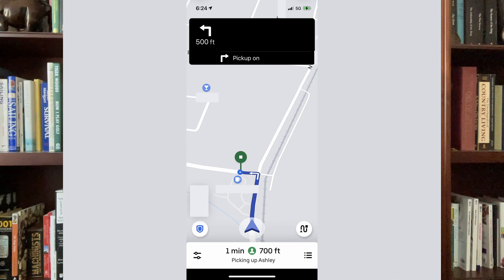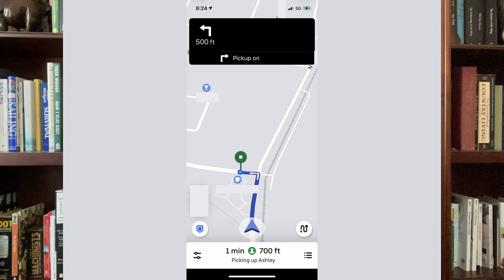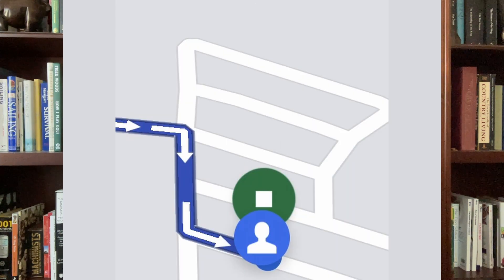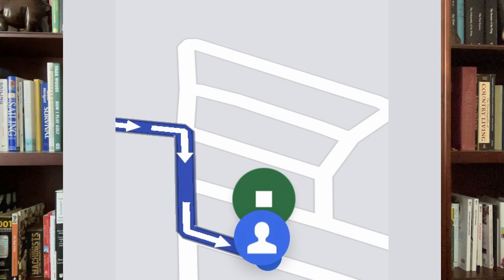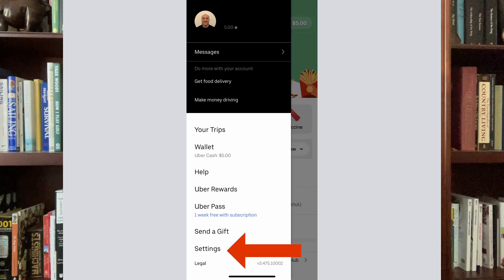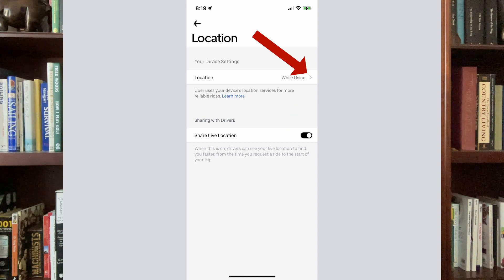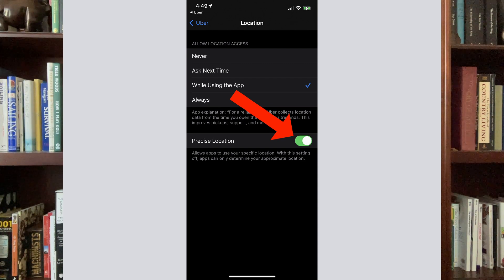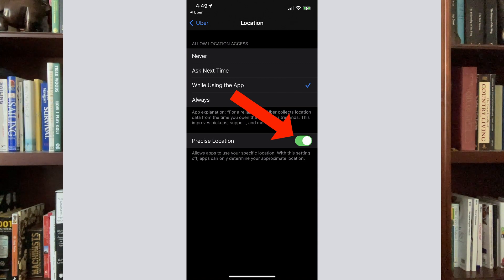Uber Hack for iOS Riders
In this video, I'll show you a few settings in iOS & the Uber app to help you get BETTER pick ups as an Uber rider!  If you are an Uber driver, you can show your riders how to change this setting in the Uber app on their iPhones.

Video Timeline:
0:00:00 Start of Video
0:00:19 Driver's App view with these settings turned OFF
0:01:08 Driver's App view with these settings turned ON

Features & keywords:  Uber, Uber App, Uber Rider, Uber Driver, iOS, time saver, time-saving

THE OPINIONS OR INFORMATION IN THIS VIDEO SHOULD NOT BE TAKEN AS ADVICE IN ANY FORM (MEDICAL, FINANCIAL, LEGAL, OR ANYTHING ELSE). PLEASE CONSULT YOUR HEALTHCARE PROVIDER BEFORE MAKING ANY DIET, EXERCISE, OR OTHER ACTIVITY CHANGES THAT COULD AFFECT YOUR HEALTH, SAFETY, OR GENERAL WELL-BEING.

THE VIDEO CONTENT IS NOT INTENDED TO BE A SUBSTITUTE FOR PROFESSIONAL MEDICAL ADVICE, DIAGNOSIS, OR TREATMENT. ALWAYS SEEK THE ADVICE OF A QUALIFIED HEALTHCARE PROVIDER WITH ANY QUESTIONS THAT YOU MAY HAVE REGARDING A MEDICAL CONDITION. NEVER DISREGARD PROFESSIONAL MEDICAL ADVICE OR DELAY IN SEEKING IT BECAUSE OF SOMETHING YOU MAY HAVE SEEN, HEARD, OR READ HERE OR ELSEWHERE IN ANY OF OUR CONTENT.

WE HEREBY DISCLAIM ANY AND ALL LIABILITY TO ANY PARTY FOR DIRECT, INDIRECT, IMPLIED, PUNITIVE, SPECIAL, INCIDENTAL, OR OTHER CONSEQUENTIAL DAMAGES ARISING DIRECTLY OR INDIRECTLY FROM ANY USE OF THE VIDEO CONTENT, WHICH IS PROVIDED AS IS, AND WITHOUT WARRANTIES.